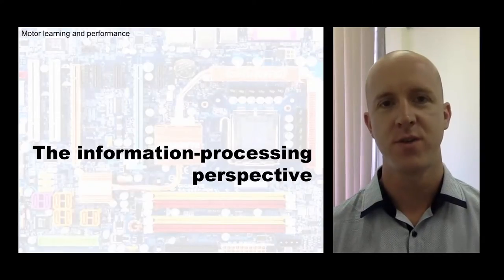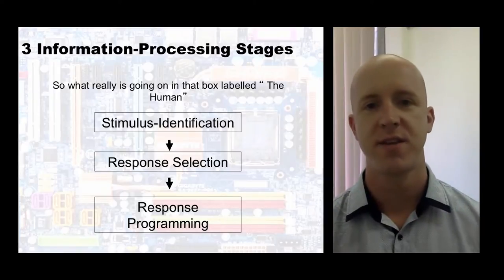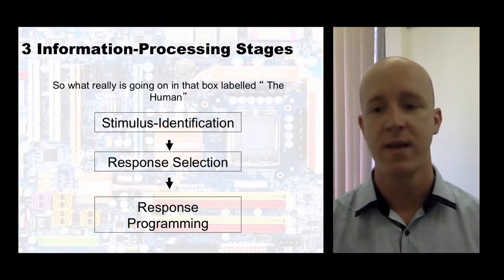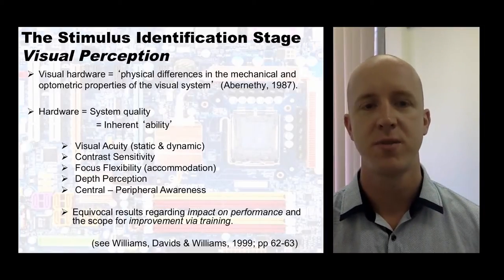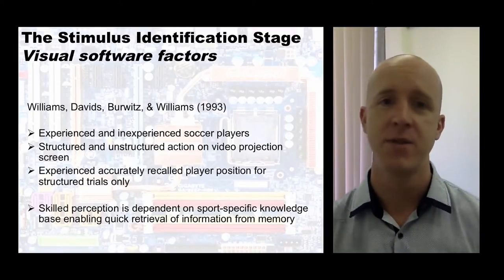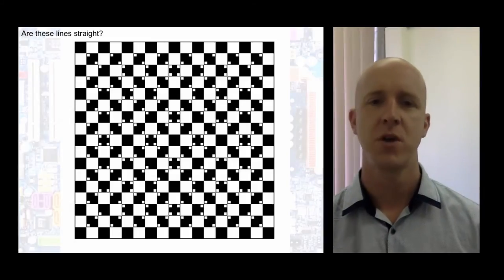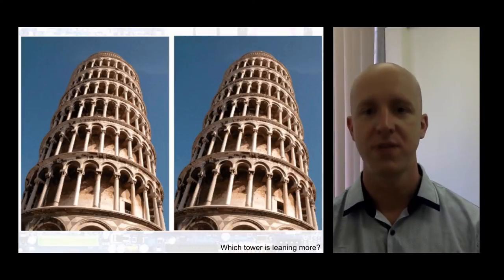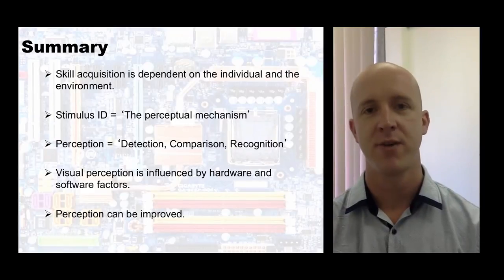Motor Control and Skill Acquisition: Information Processing - sensing perceiving